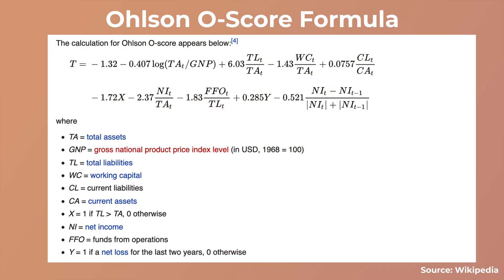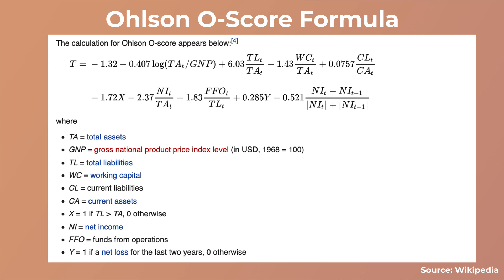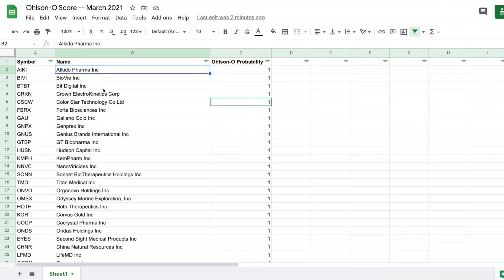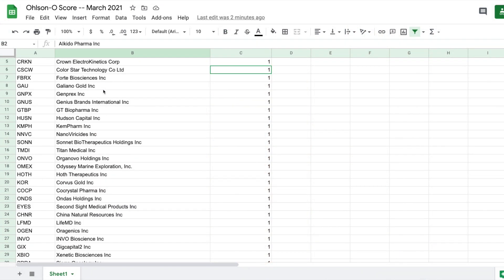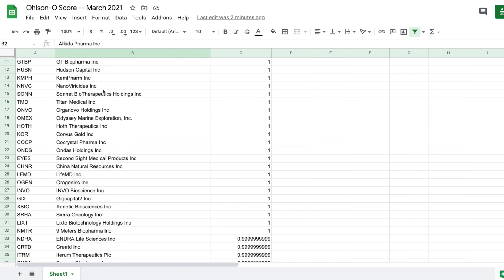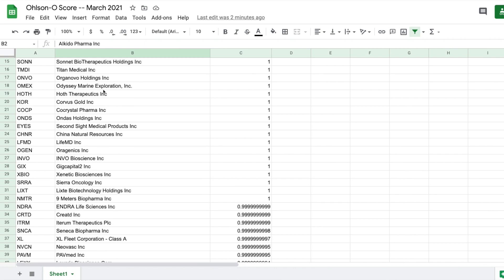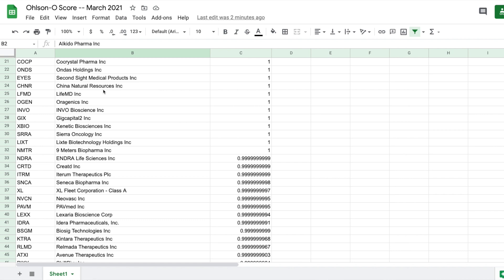Predicting Stock Bankruptcy with the Ohlson O-Score | Does the Ohlson O-Score Actually Work?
In today’s video we take a look at the Ohlson O-Score. The Ohlson O-Score is a metric used to predict bankruptcy among publicly traded firms. First developed in the 1980’s, the score is still used today as a guiding metric by some investors to determine if a company’s financials are ship-shape.

The Ohlson O-Score uses 9 criteria to determine if a firm is likely to go bankrupt over the next 2 years. While no model comes with a guaranteed 100% accuracy, the O-Score has proven to be somewhat reliable over the last four decades.

I had previously run the score in July, so I revisited those firms. 2 out of 68 companies that received a 1 in the probability column now cease to exist. The others? They returned almost 60% as a collective. My hypothesis is that cash has been quite easy to come by, so these companies have been able to shore up the balance sheet and continue operations. I believe, however, that we’ll see the Ohlson O-Score be a lot more useful in predicting insolvency when rates are high and raising money is made more difficult.